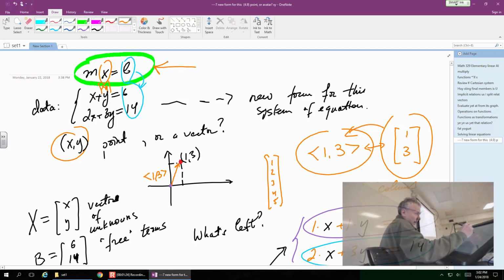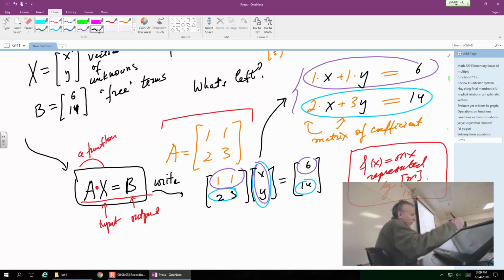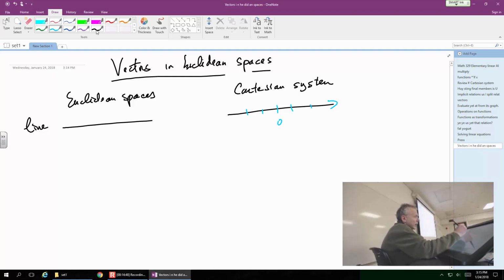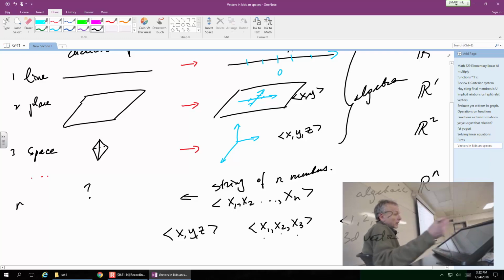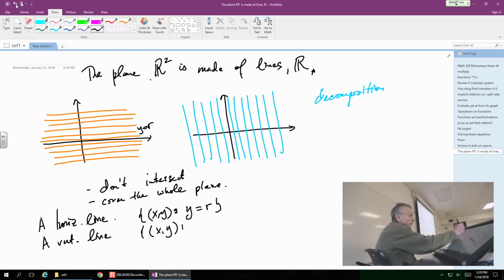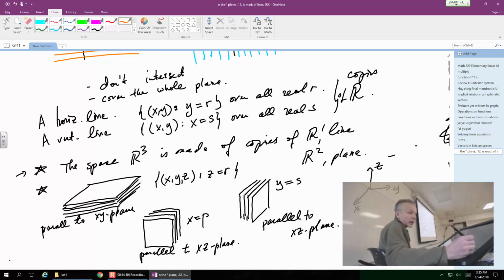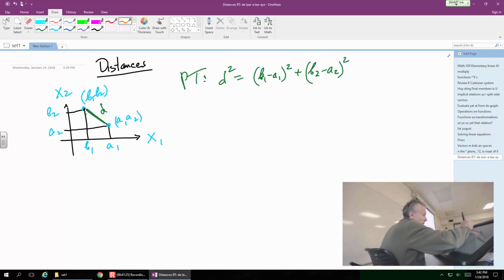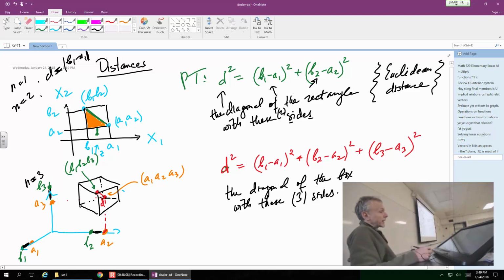Euclidean spaces -- Elementary Linear Algebra